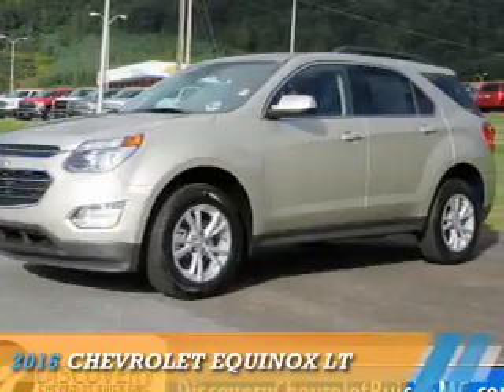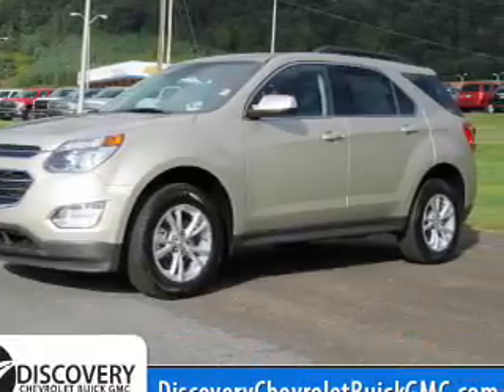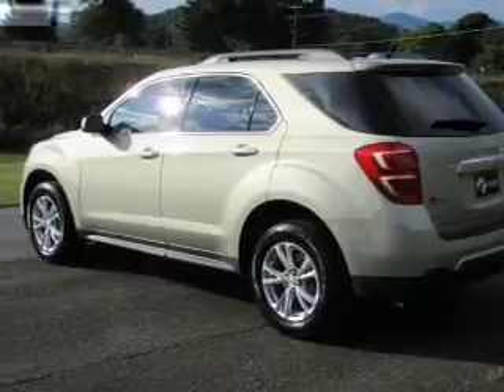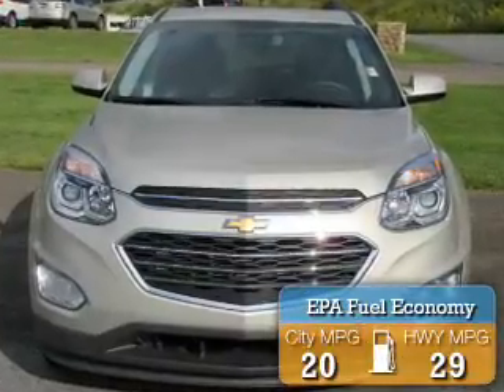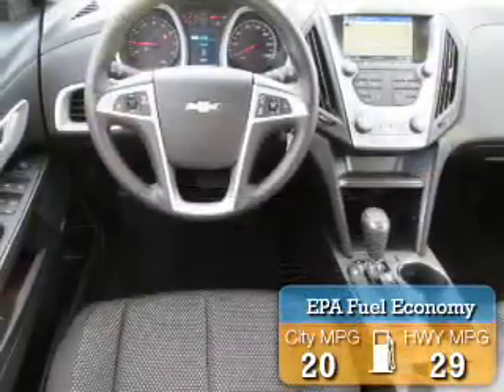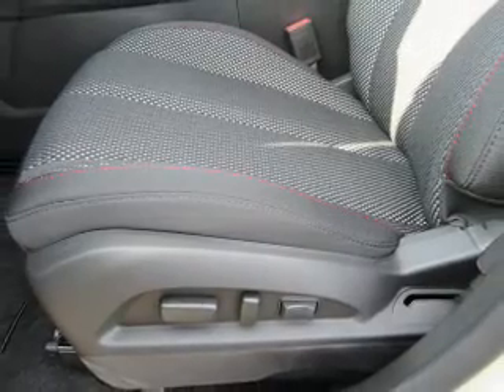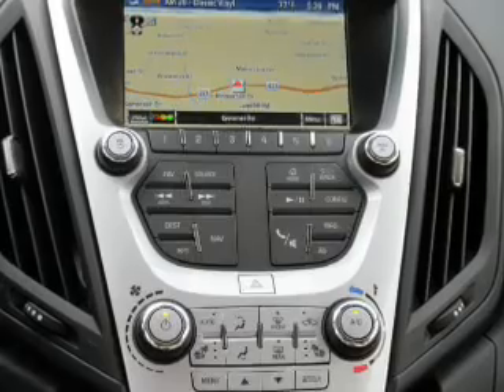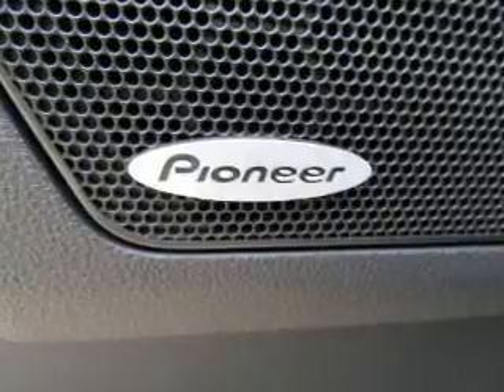2016 Chevrolet Equinox 16A025 - Boone NC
Year: 2016
Make: Chevrolet
Model: Equinox
Trim: LT
Engine: 2.4 liter 4 cylinder AWD
Transmission: 6-Speed Automatic
Color: Beige
Mileage: 2
Address:
VIN:1GNFLFEK3GZ102789